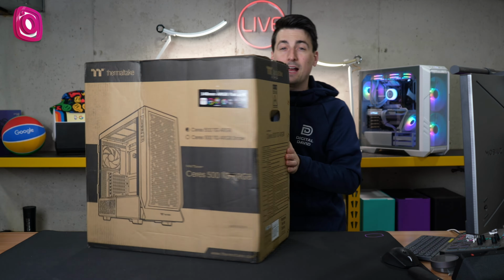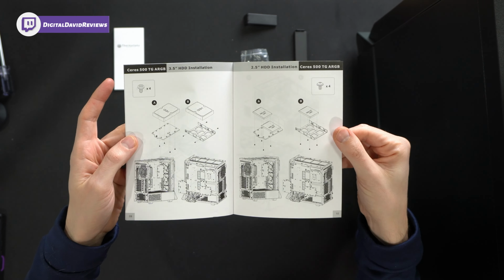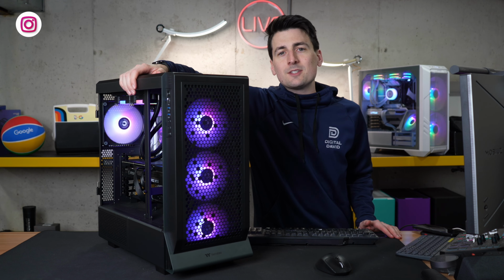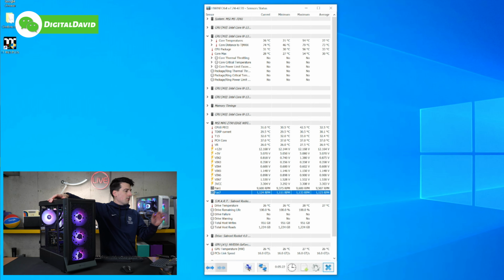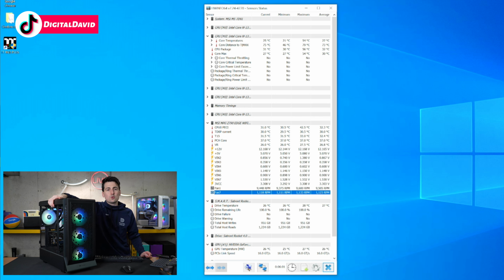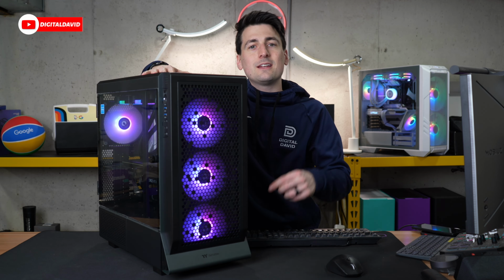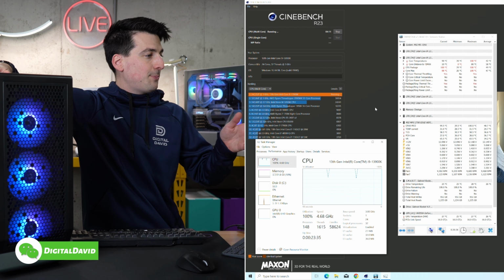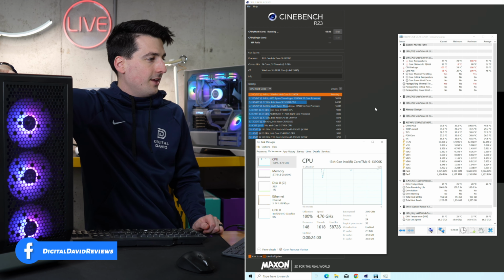Thermaltake Ceres 500 PC Mid Tower Gaming Case - Reviews & Buyers Guide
Get ready to revolutionize your gaming setup with the all-new Thermaltake Ceres 500 PC! This gorgeous case is designed to provide superior cooling performance and eye-catching aesthetics that'll take your gaming experience to a whole new level. With more than 60% of its panels perforated and four CT140 ARGB Sync PC cooling fans pre-installed, you'll stay cool even during intense gaming sessions. Plus, it supports up to a 420mm Radiator at the front and a metal frame for added durability. Make a statement with the Thermaltake Ceres 500 PC!

Amazon INTL

Thermaltake Ceres 500 Black Mid Tower E-ATX Computer Case with Tempered Glass Side Panel; 4 Preinstalled PWM ARGB Fans; Rotational PCIe Slots & GPU Holder; CA-1X5-00M1WN-00; 3 Years Warranty

00:00 - Intro
00:58 - Contents
03:03 - Close Up
06:22 - PC Build
07:00 - RGB
07:19 - Build Up Close
09:06 - Performance
13:53 - Final Thoughts